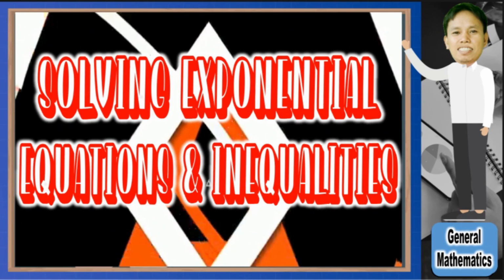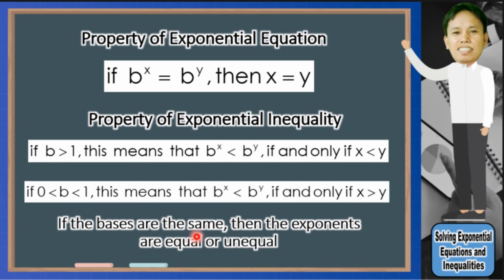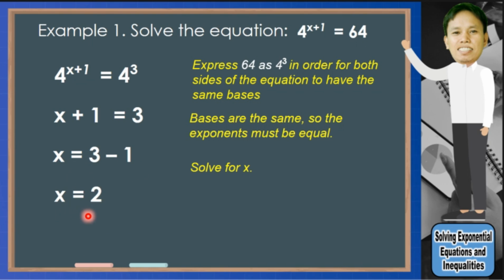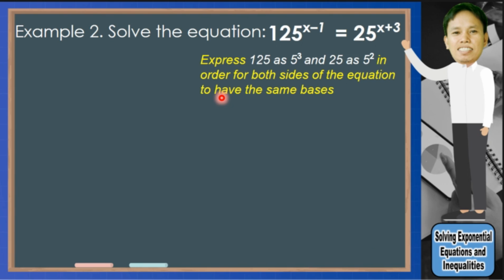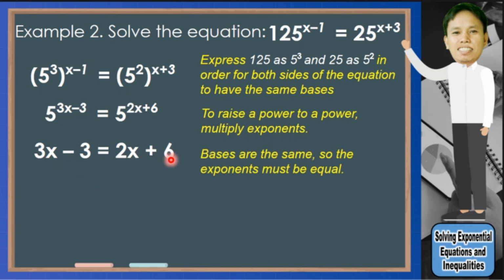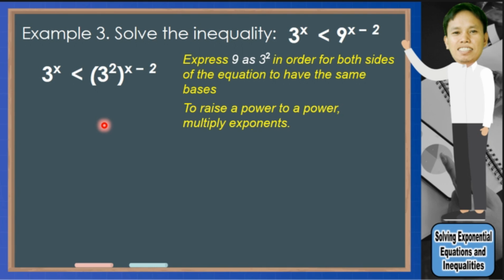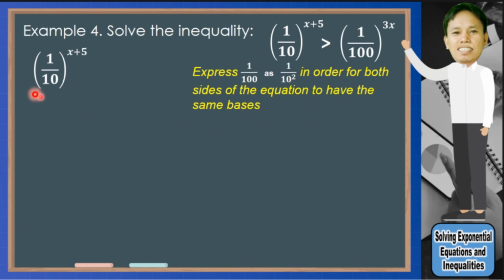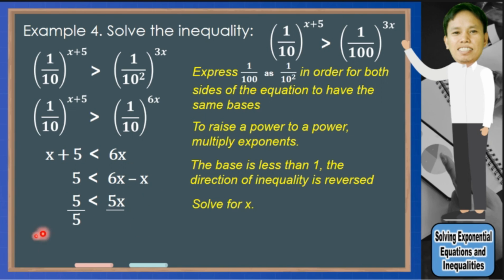Solving Exponential Equations and Inequalities